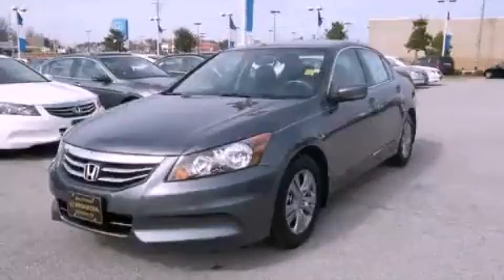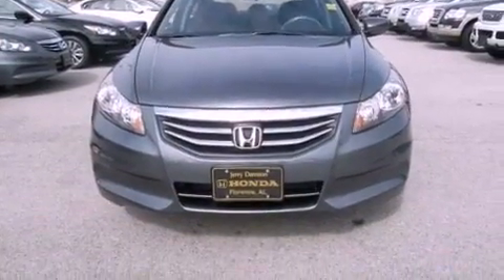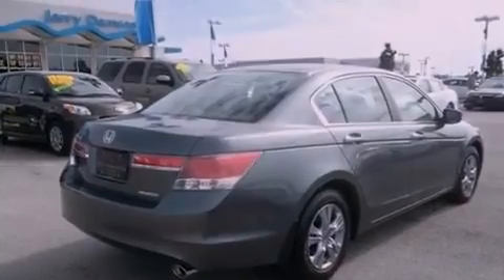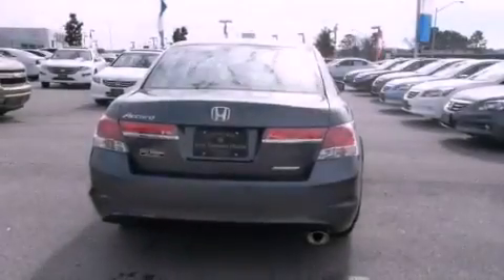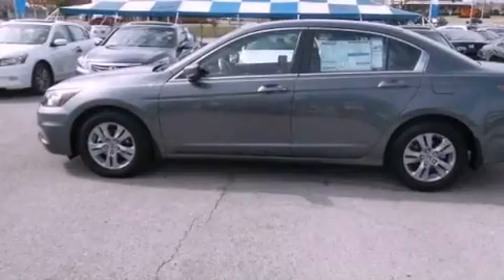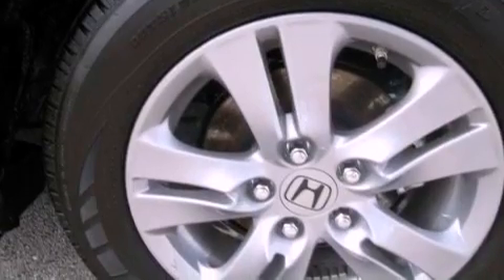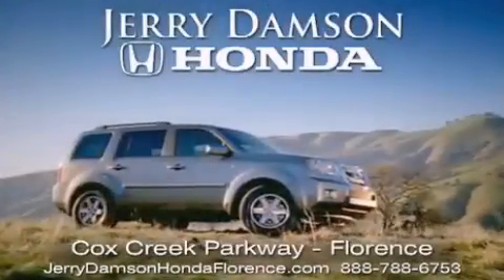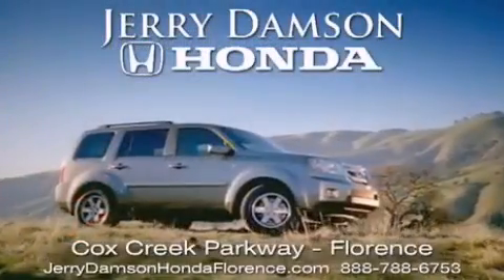2012 Honda Accord Tuscumbia AL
Year : 2012
 Make : Honda
 Model : Accord
 Engine : Gas I4 2.4L/144
 Trans . : Automatic
 Exterior : Polished Metal Metallic
 Miles : 142

 2012 Honda Accord Florence AL